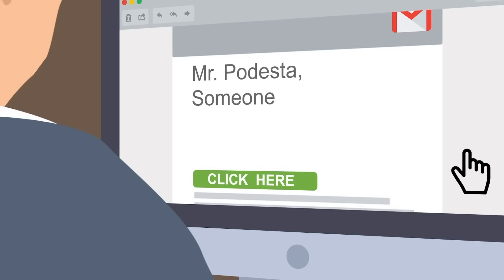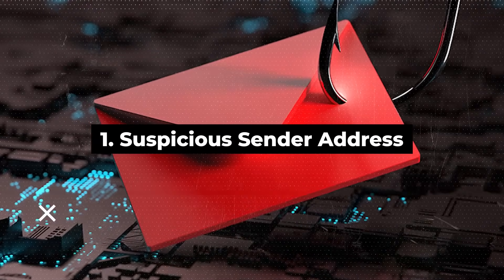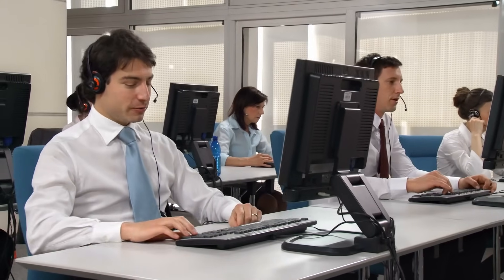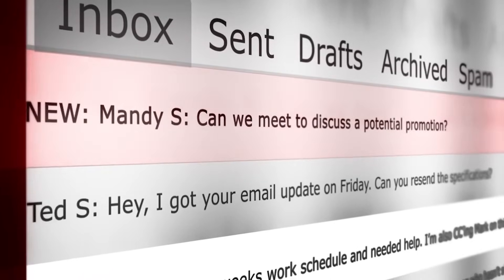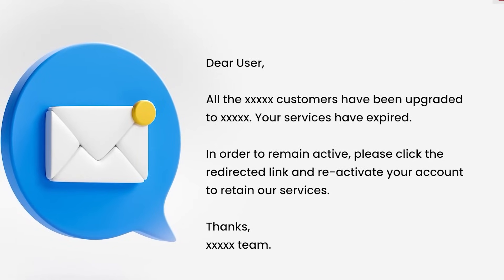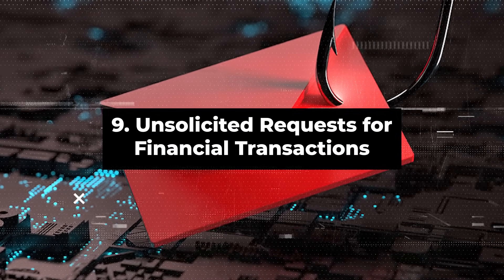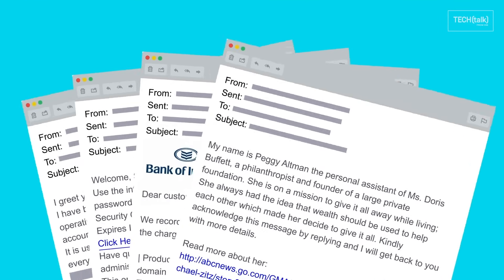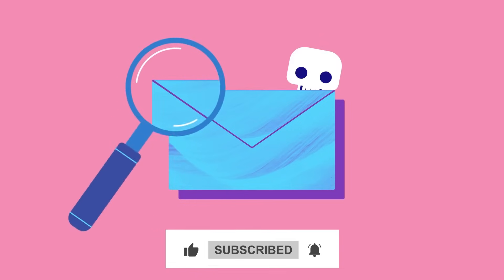How to identify a Phishing Email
Identifying Phishing Emails

In today's digital age, phishing attacks are rampant, posing a serious threat to individuals and organizations worldwide. Join us as we uncover the tactics used by malicious actors to deceive and exploit unsuspecting victims. Learn how to recognize the subtle signs of phishing emails and equip yourself with the knowledge to safeguard your personal and financial information. Don't fall prey – empower yourself with the tools to stay safe online. Watch now for practical tips on identifying phishing attempts, understanding cybercriminal tactics, and securing your digital identity. Click to learn more and take control of your online security.